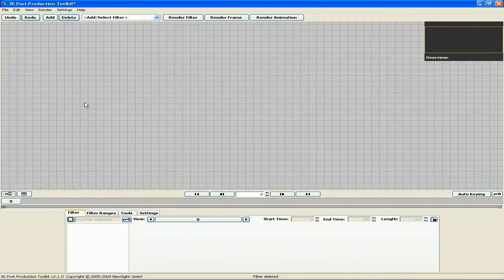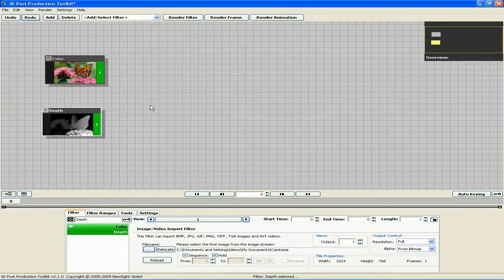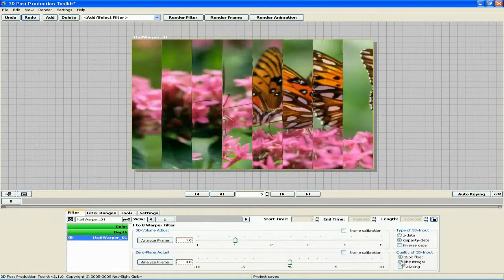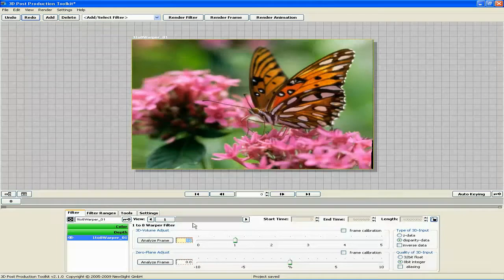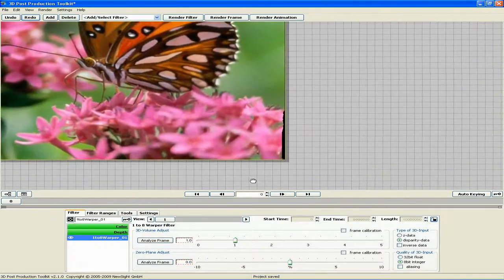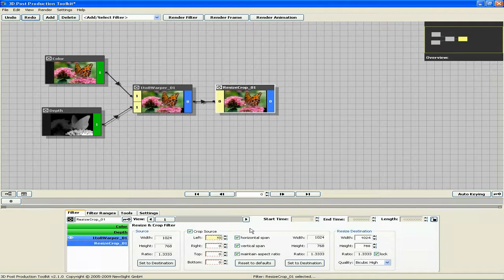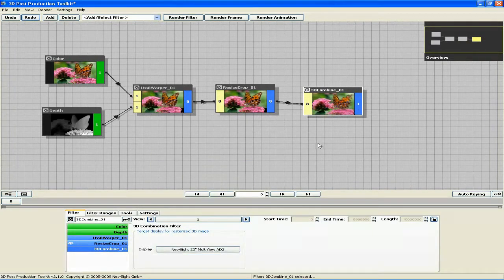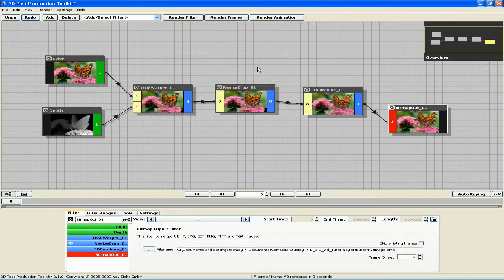NEWSIGHT 2D to 3D conversion HD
This Tutorial covers how to create 8 views from an RGB image and 8 bit depth map.